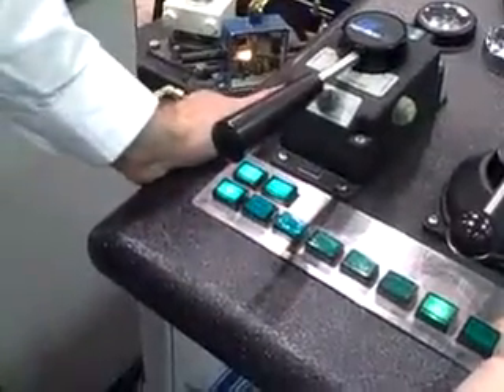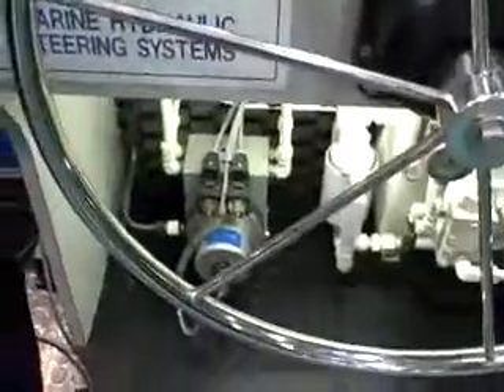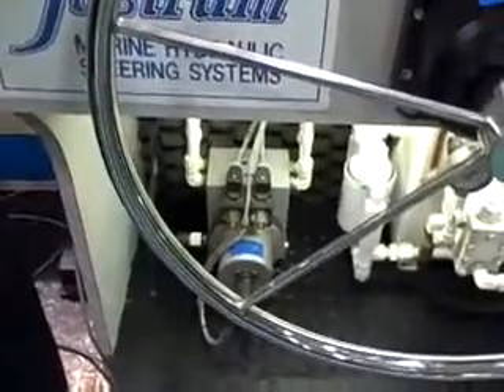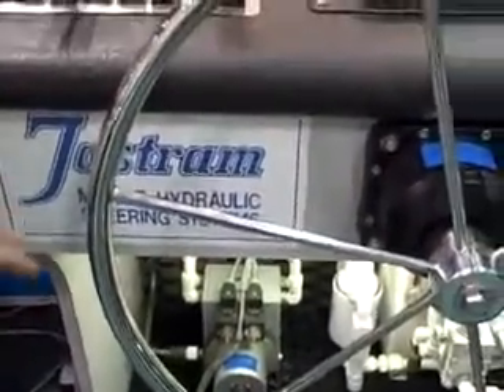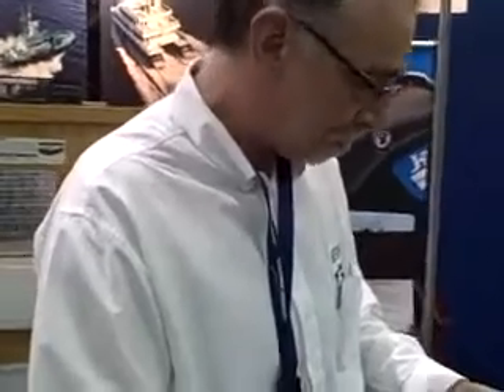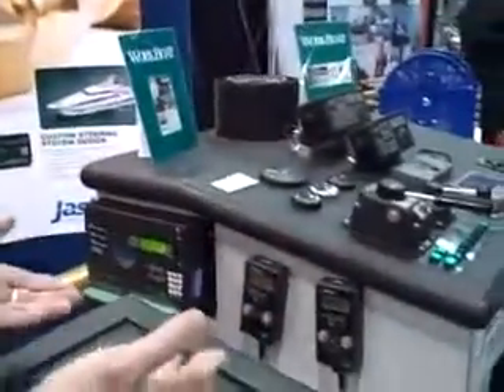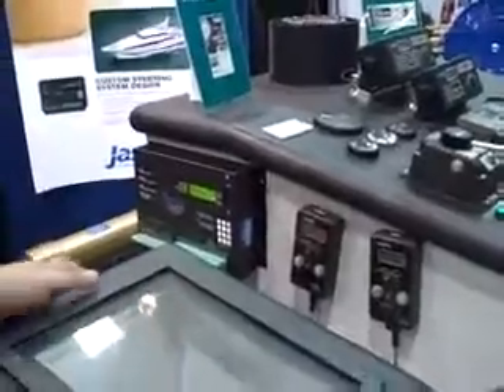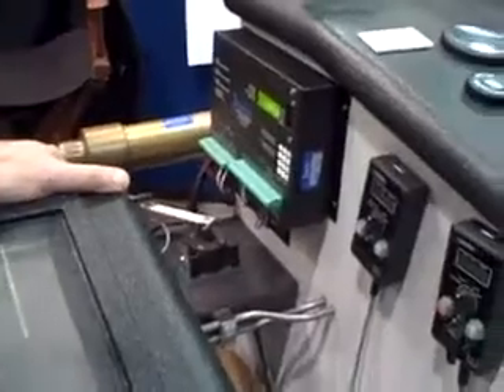Jastram Engineering (Wagner) Steering Systems - Part 2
Jastram Engineering: Digital Steering Systems.